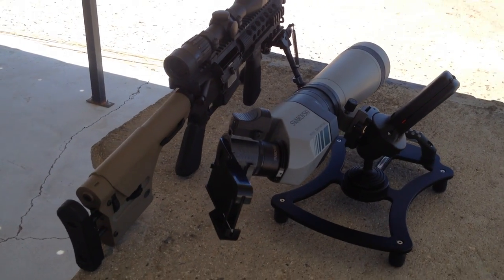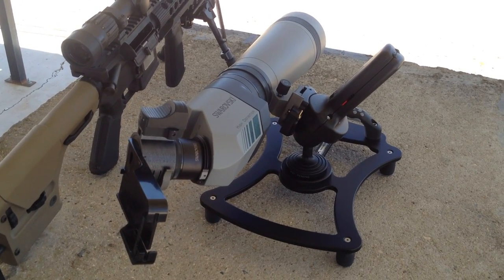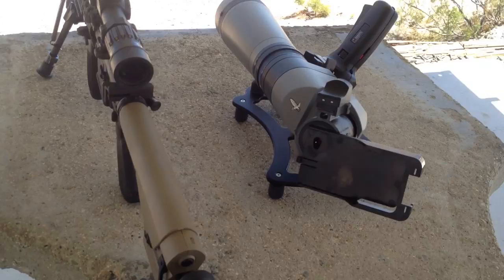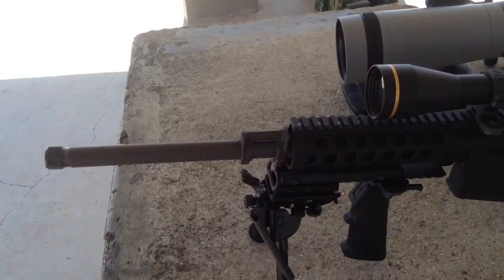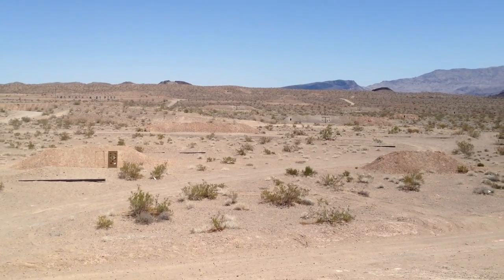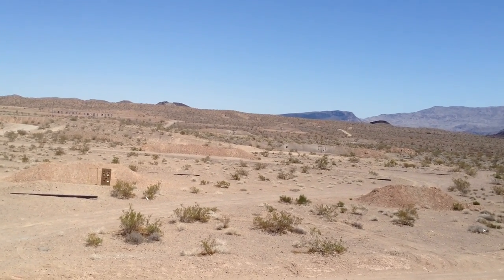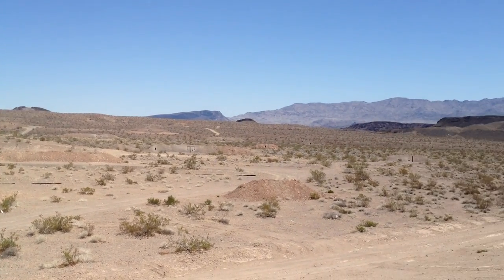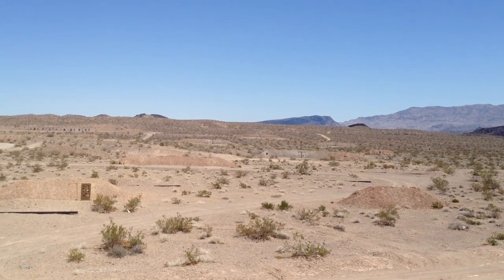200M Steel Target Shot by Bushmaster AR-15 Close Up Recording with MINITS iWitness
- Extreme close up shots on a 200 meter steel target using a Bushmaster AR-15 and filmed with iPhone mounted on a Swarovski spotting scope via MINITS iWitness.

We mounted the iPhone using the MINITS iWitness adapter system to a Swarovski 20-60x80mm High Definition spotting scope to zoom in on a 200 meter steel target and call shots.

Several rounds were put downrange with a Bushmaster AR-15 rifle and the iPhone mounted to the spotting scope was able to record each hit and miss on the target.

The MINITS iWitness is a top solution for spotting and filming for shooting, target practice, zeroing your guns and other high quality, long range video and imagery with just an iPhone and a scope. The iPhone's high quality camera shoots full 1080p HD video and paired with a scope can be used to film long range video at a fraction of the cost of a telescopic lens camera.

You can learn more about the MINITS iWitness adapter system and find one for your optics